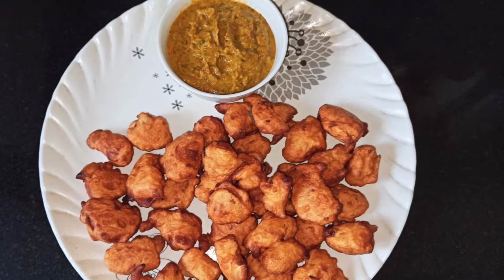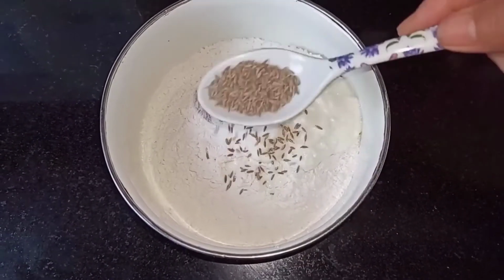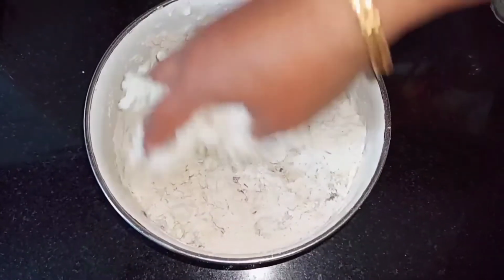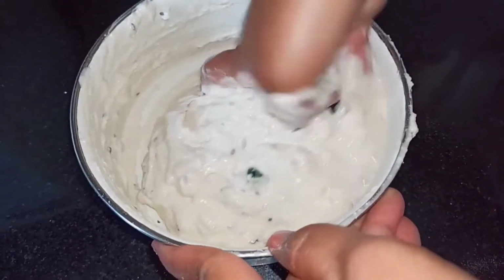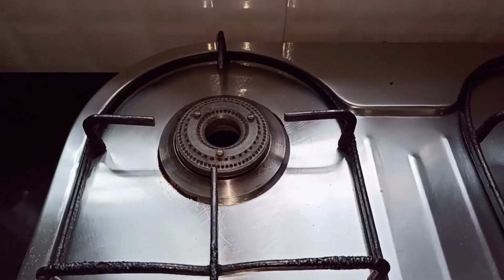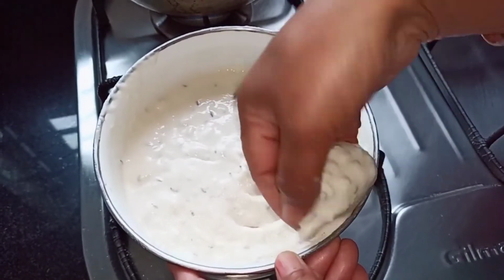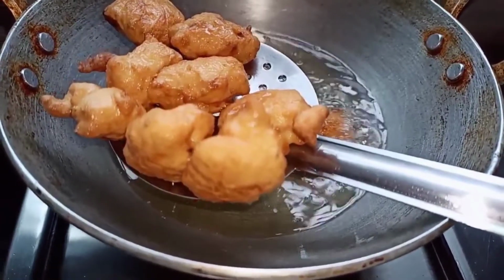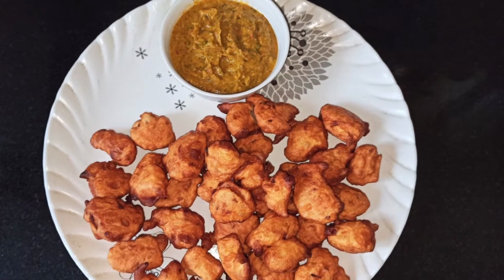Maida bonda made from all purpose flour